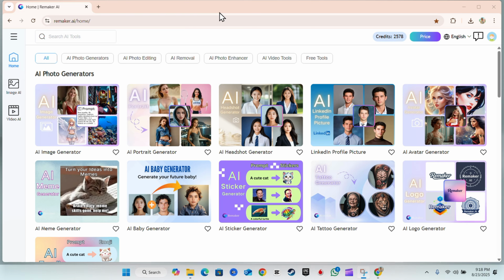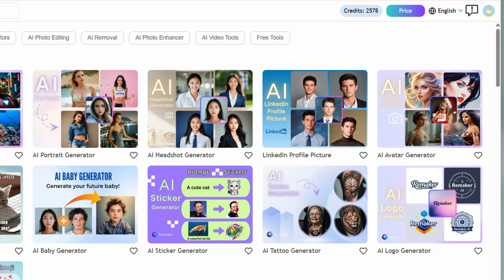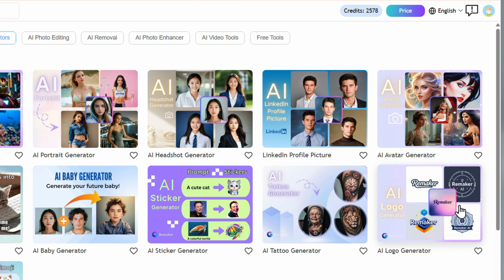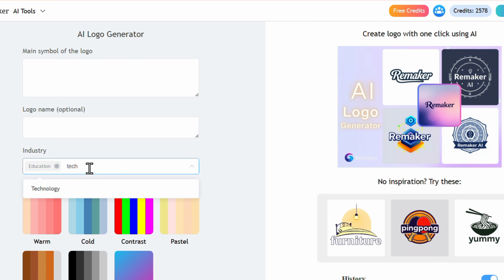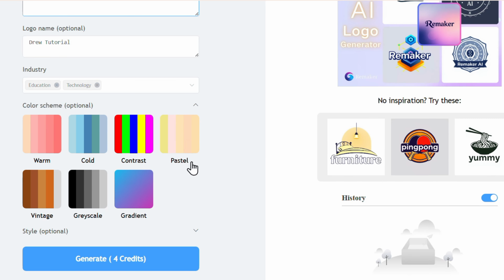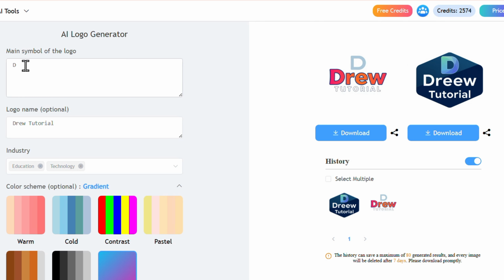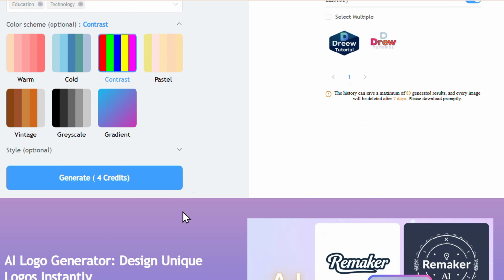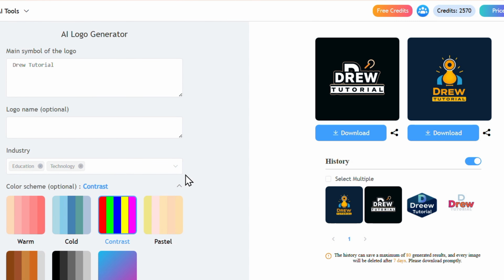How to Create Professional Logos with Remaker AI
Want to design a professional logo in minutes—without expensive software or hiring a designer? 🎨✨ In this tutorial, I’ll show you how to generate stunning, professional logos with Remaker AI — fast, free, and beginner-friendly!

You’ll learn:
✅ How to use Remaker AI to design custom logos
✅ Tips for making your logo stand out and look professional
✅ How to customize colors, fonts, and layouts
✅ The best practices for exporting and using your AI-generated logo

Whether you’re a small business owner, content creator, or entrepreneur, this step-by-step guide will help you create a unique, professional-looking logo with ease.

More AI tutorials, design hacks, and tech tips coming your way.